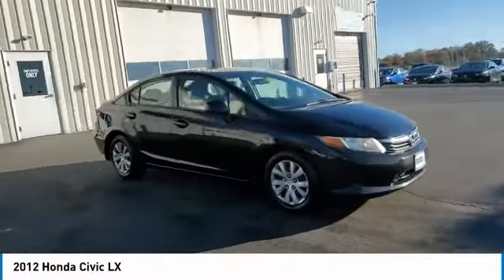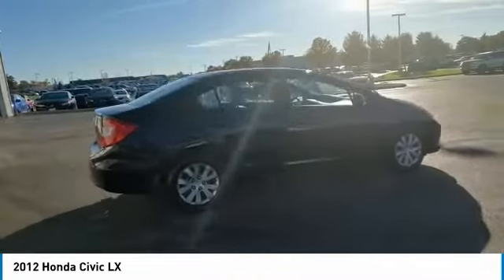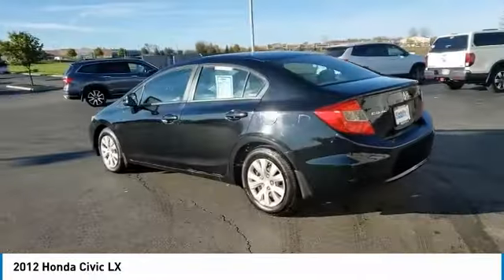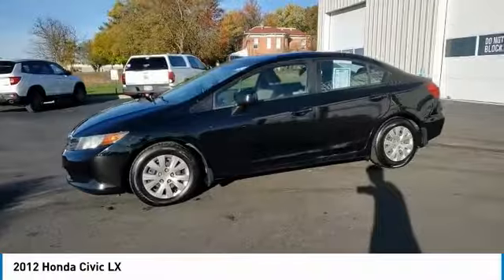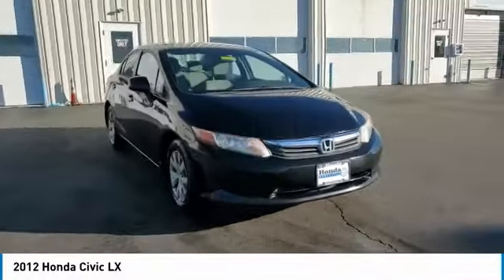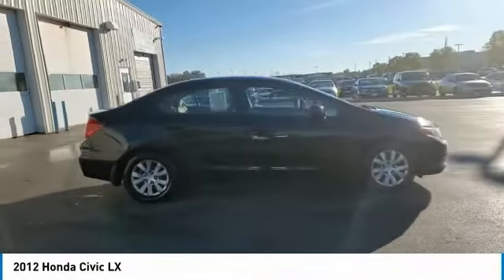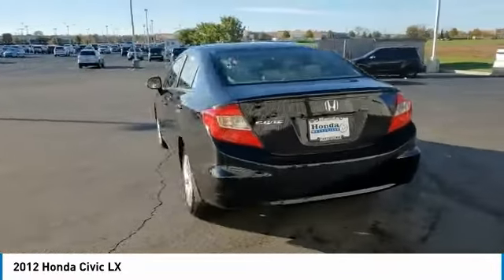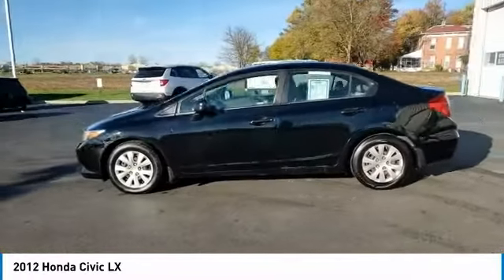2012 Honda Civic Marysville, Dublin, Delaware, Worthington, Marion, OH CE020080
Crystal Black Pearl Used 2012 Honda Civic available in Marysville, Ohio at
2012 HONDA CIVIC Marysville, OH
Stock# CE020080

Honda Marysville
640 colemans Crossing Blvd

*SERVICE & MAINTENANCE COMPLETED:* Stock# CE020080 FEATURES NO LESS THAN $1,275 IN PREVENTATIVE MAINTENANCE & SAFETY EQUIPMENT UPGRADES. Specifically this Honda Marysville 2012 Honda Civic Sdn reconditioning process Included: Mounted & Balanced 2 New Tires, Performed a Complete Inside & Out Vehicle Detail, Performed Paintless Dent Repair, Performed complete used car vehicle inspection, Performed chip repair touch up, and Performed oil and filter change!

Of all the used cars for sale in Ohio this front wheel drive 2012 Honda Civic Sdn LX features an impressive 1.80 Engine with a Crystal Black Pearl Exterior with a Gray Fabric Interior. With only 104,215 miles this 2012 Honda Civic Sdn is your best buy in Columbus, OH.

*TECHNOLOGY FEATURES:* This 2012 Honda Civic Sdn represents one of many of Honda Marysville used vehicles for sale in Columbus, OH and includes: Steering Wheel Audio Controls, Anti Theft System, Aftermarket Anti Theft System, AM/FM Stereo, MP3 Compatible Radio, Single-Disc CD Player

*STOCK# CE020080* Honda Marysville has this 2012 Honda Civic Sdn LX ready for a quick sale today. Don't forget Honda Marysville will buy or trade for your car, truck, SUV, van, motorcycle and/or ATV!

Honda Marysville of Marysville, Dublin, Urbana, Lima, Delaware, Marion, OH. You can also visit us at, 640 Coleman's Blvd Marysville OH, 43040 to check it out in person!

*MECHANICAL FEATURES:* Scores 39.0 Highway MPG and 28.0 City MPG! This Honda Civic Sdn comes Factory equipped with an impressive 1.80 engine, an automatic transmission. Other Installed Mechanical Features Include Power Windows, Traction Control, Power Mirrors, Tire Pressure Monitoring System, Cruise Control, Trip Computer, Tachometer, Power Steering

*INTERIOR OPTIONS:* Marysville, Dublin, Urbana, Lima, Delaware, Marion, OH used car shoppers are lighting up the phones at our Marysville, OH dealership over these interior options: Air Conditioning, Telescoping Wheel, Bucket Seats, Illuminated entry, Center Arm Rest, Rear Window Defroster, Vanity Mirrors, Tilt Steering Wheel, Reading Light(s)

*SAFETY OPTIONS:* If you're making a cross-town Columbus commute from Worthington to Grove City, you'll enjoy peace of mind with the following safety equipment options: Electronic Stability Control, Brake Assist, Dual Air Bags, Overhead airbag, Speed Sensitive Steering, Delay-off headlights, Occupant sensing airbag, Anti-Lock Brakes, Passenger Air Bag Sensor, Front Side Air Bags